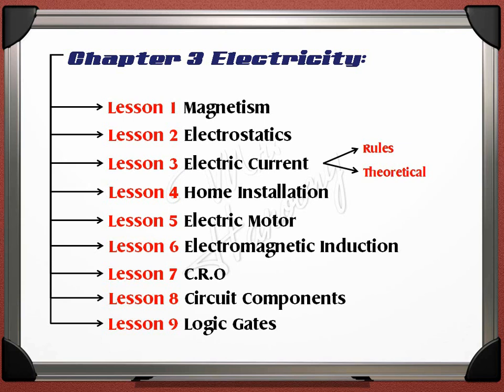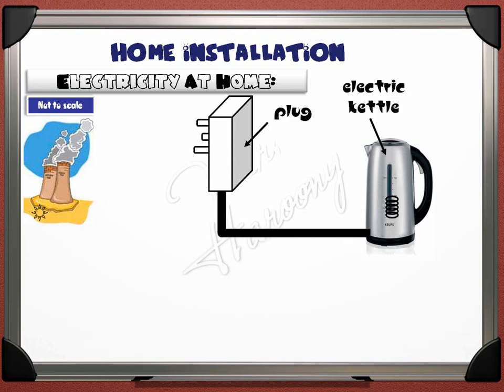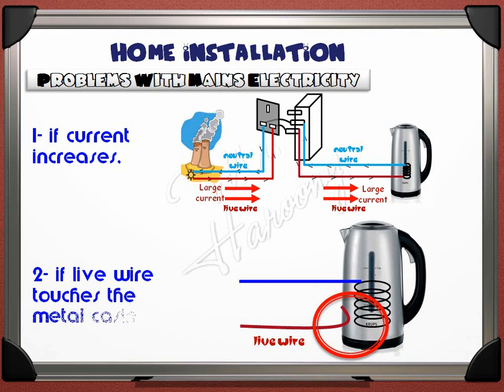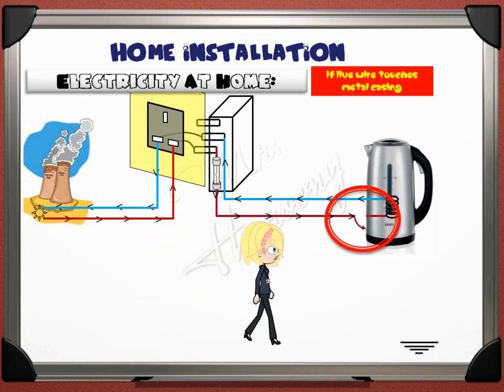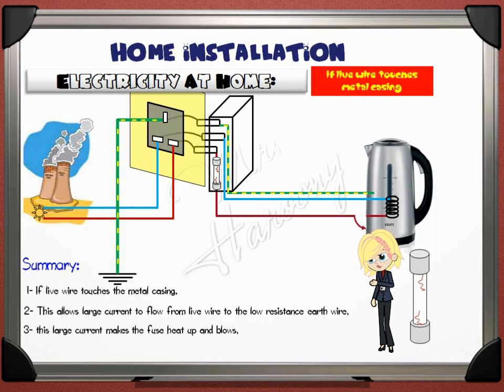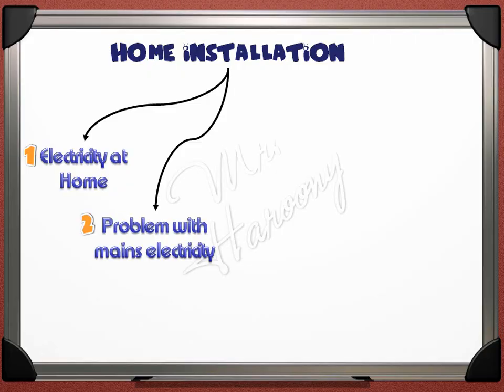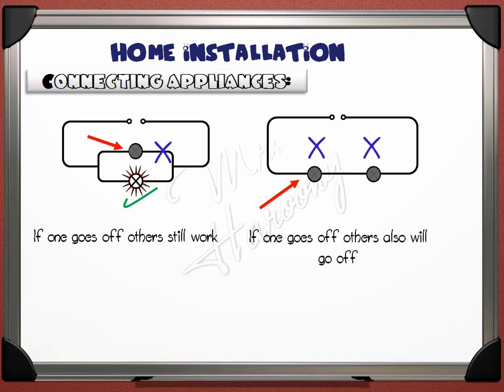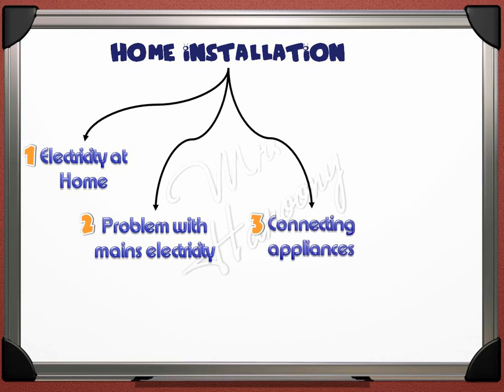Ch3L4 Home installation IGCSE-GCSE physics electricity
IGCSE-GCSE physics Home installation chapter 3 lesson 4
how electricity is connected to our homes from the power station, the role of live wire, neutral wire, earth wire, fuses, circuit breaker, double insulation